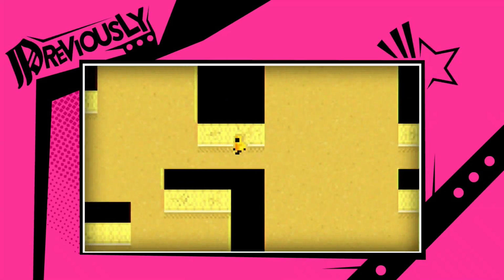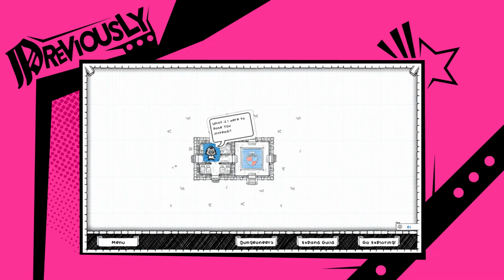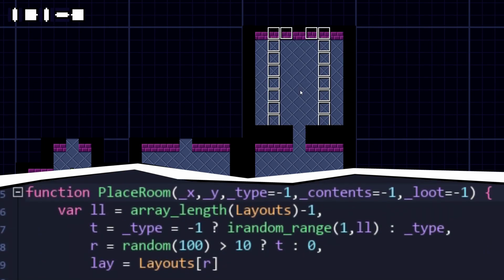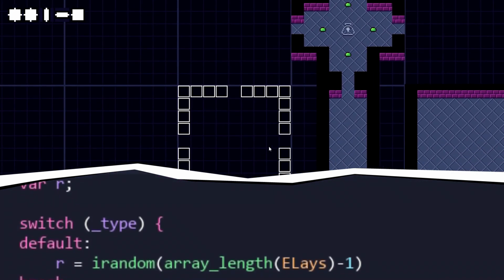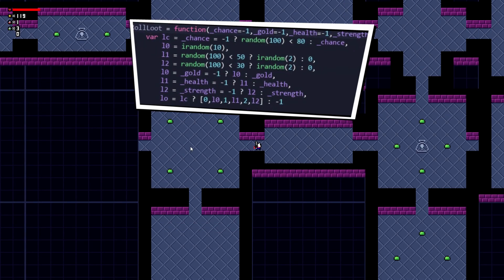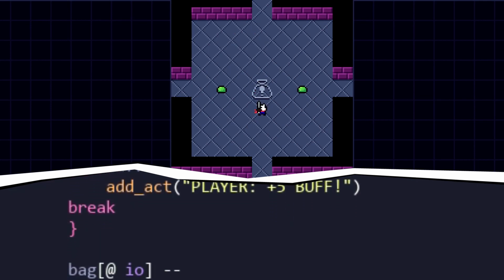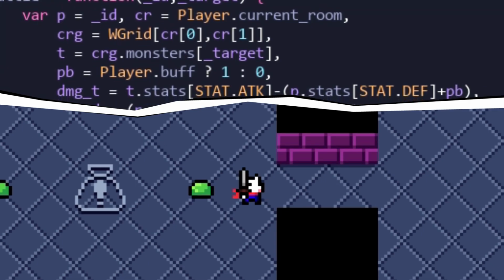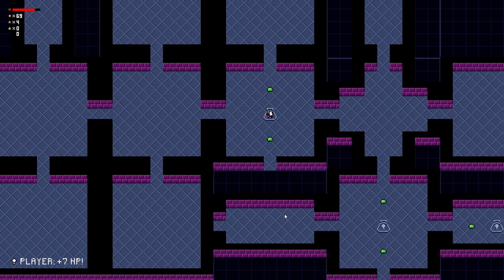I turned pictures into dungeons.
What happens when your doodles can become a reality?